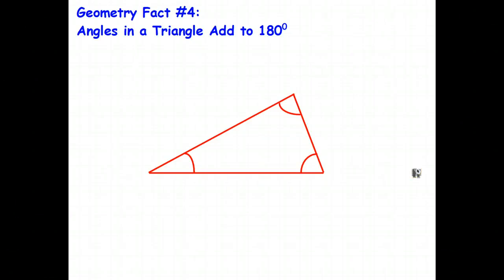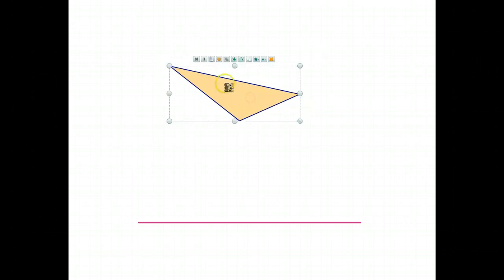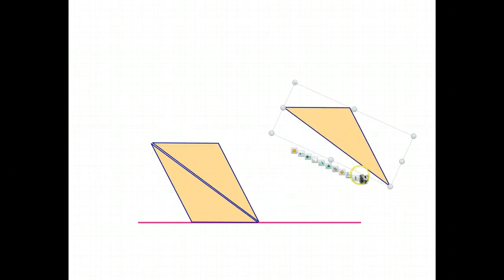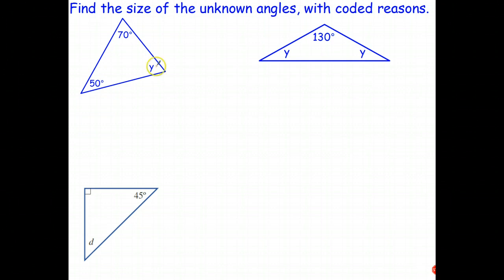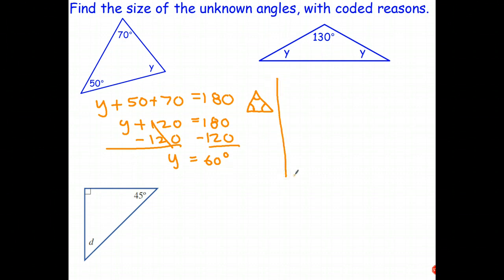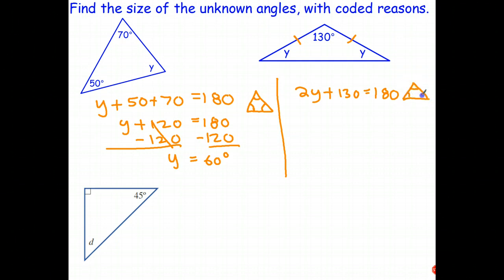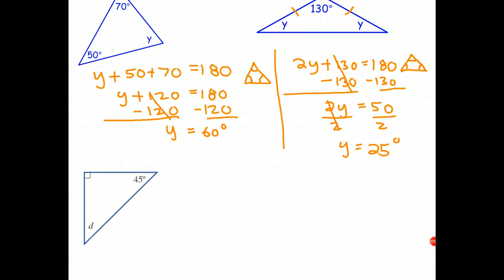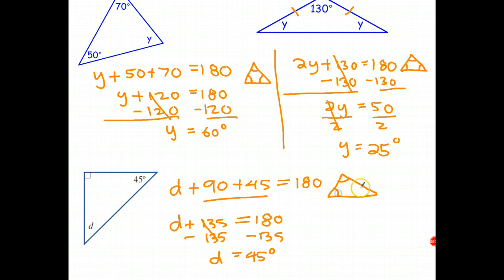Geometry Fact #4 - Angles in a Triangle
Geometry Fact #4 - Angles in a triangles add to 180 degrees.